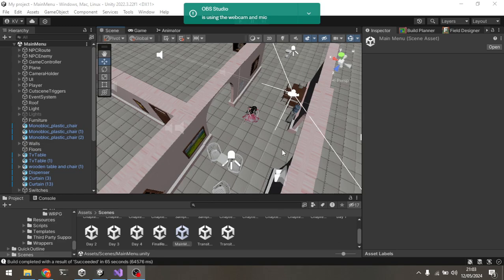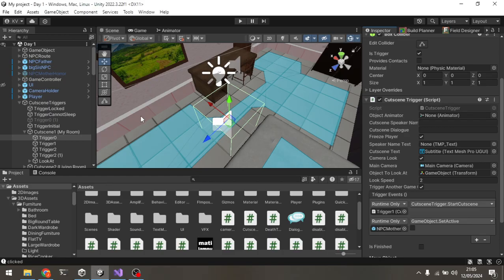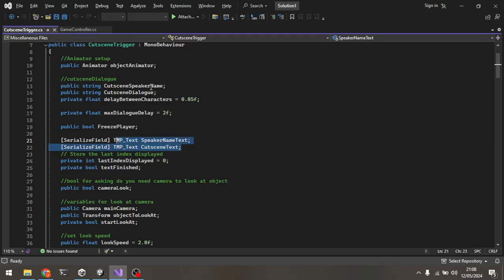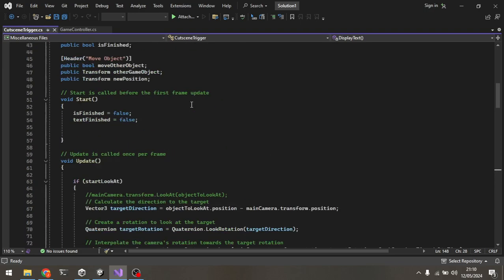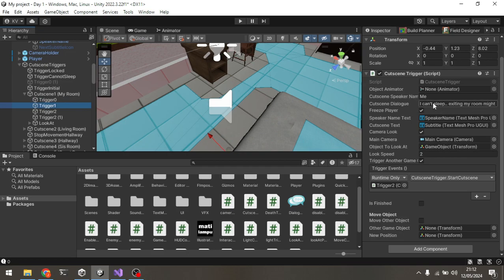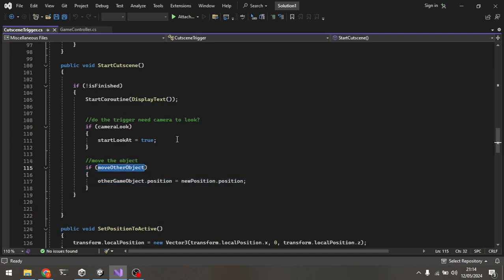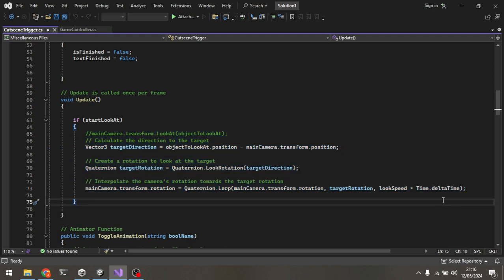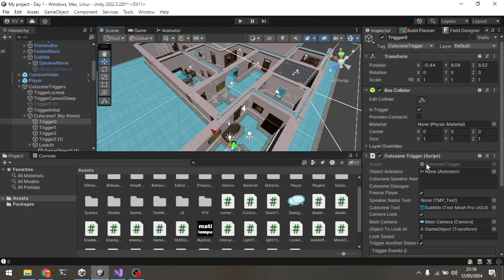Make Simple Dialogue System in Unity just like in Chilla's Art Games..